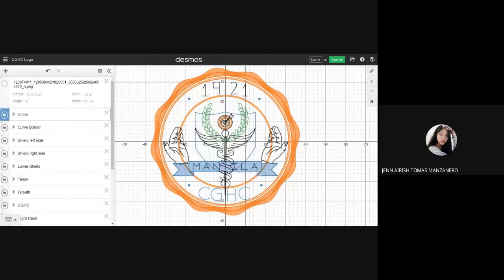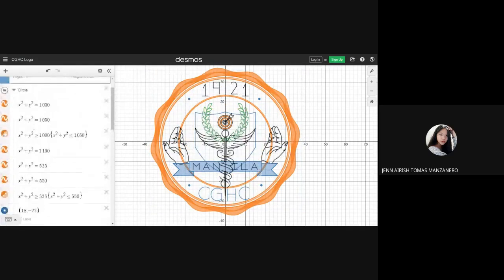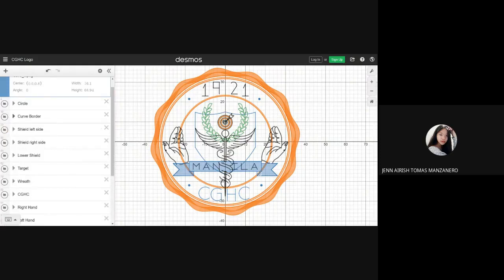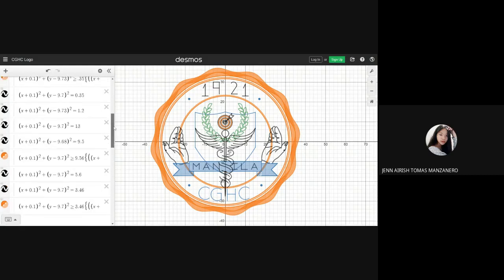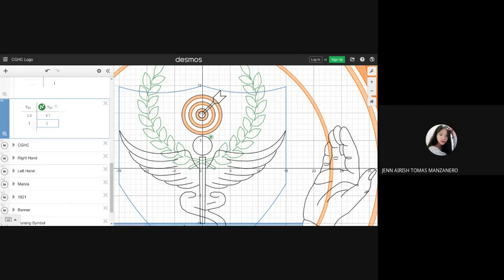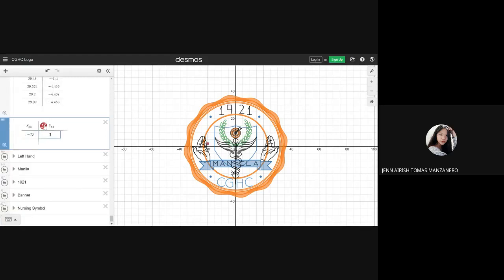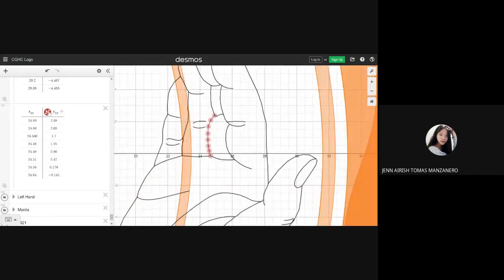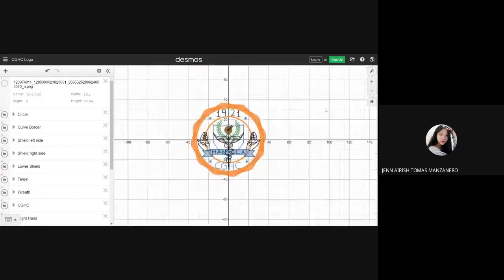BASIC CALCULUS: Group Project | How to create a Logo using Desmos Application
Learn how to create a Logo with your PC or cellphone in this step-by-step tutorial video.

Please do not share or upload this video elsewhere. Happy watching, cheers!

Bato, Alexander
Lacsamana, Troy
Pagayunan, Kurl
Manzanero, Jenn Airish
Sia, Lyzandra
Grade 12 - Lithium